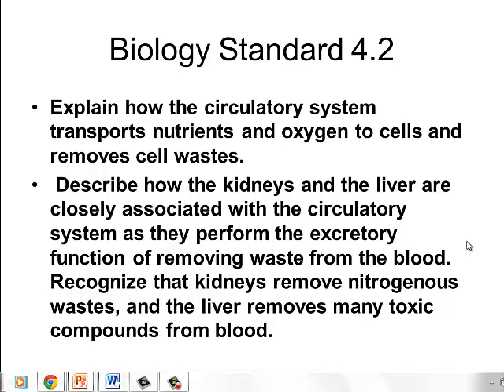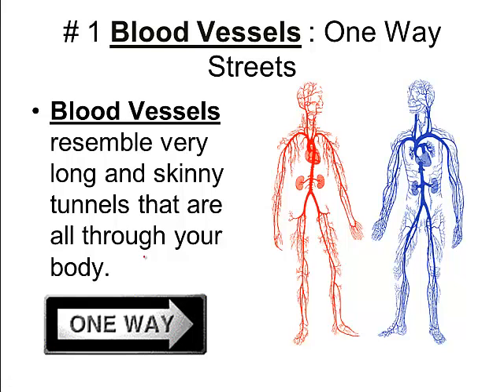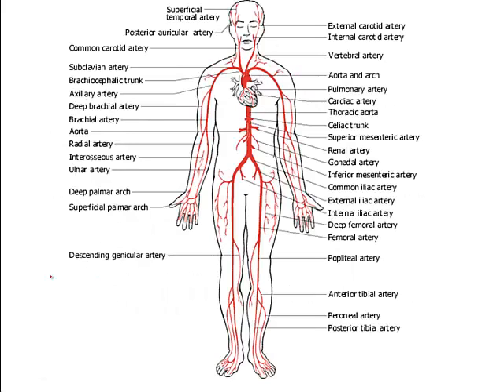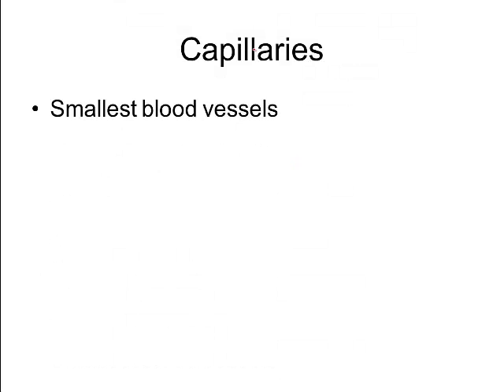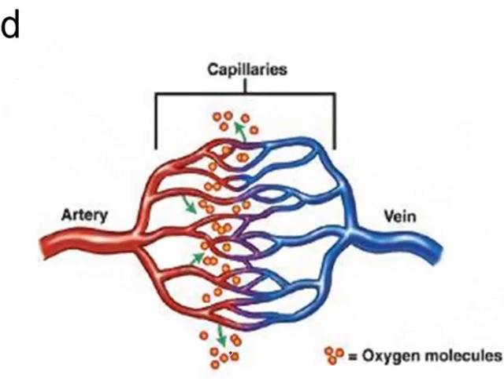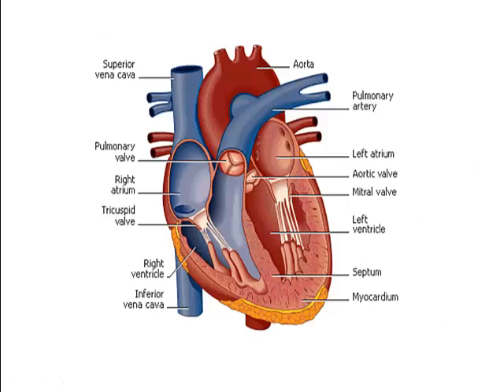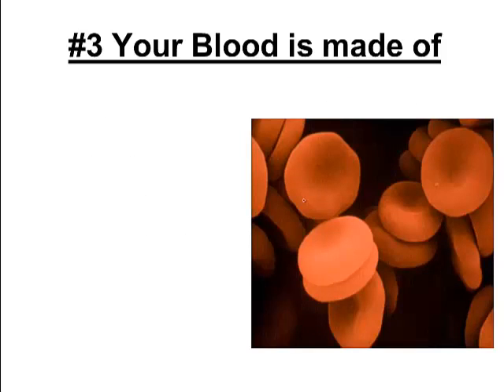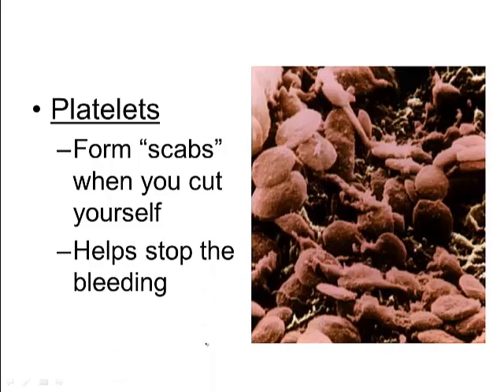Circulatory System Basics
Blood vessels, blood, heart, blood flow